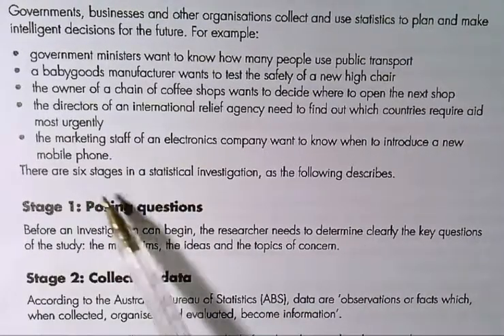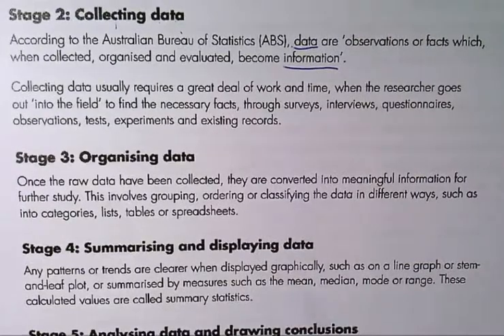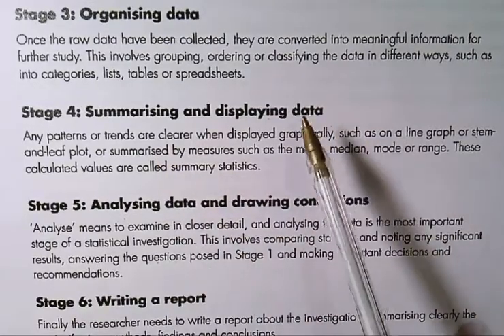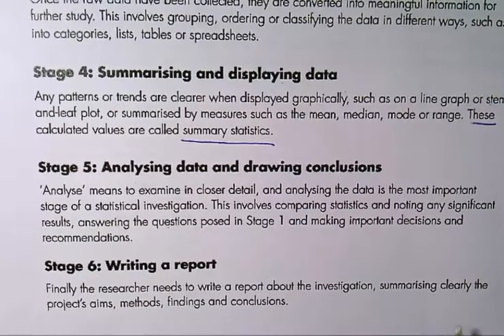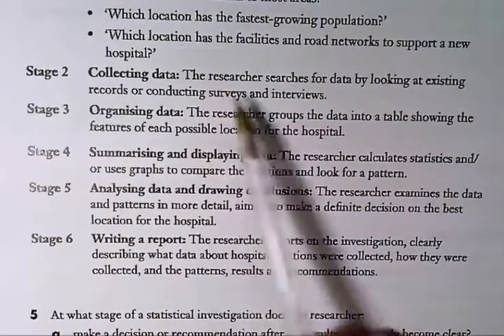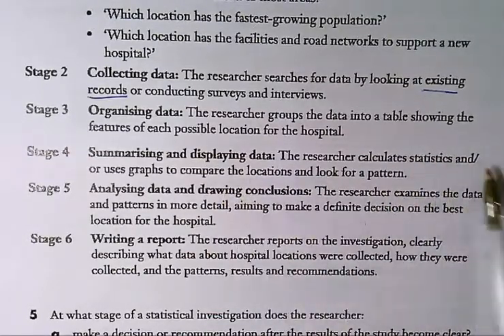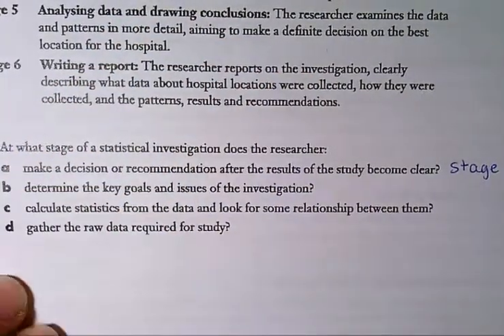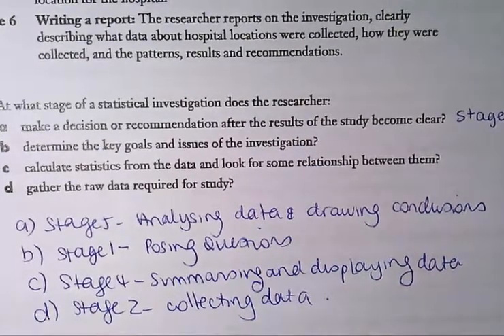Ex 1.04 Statistics in Society